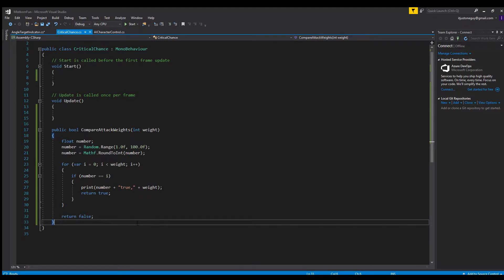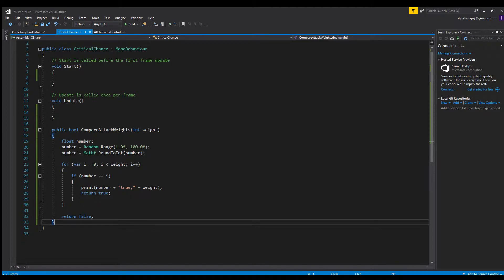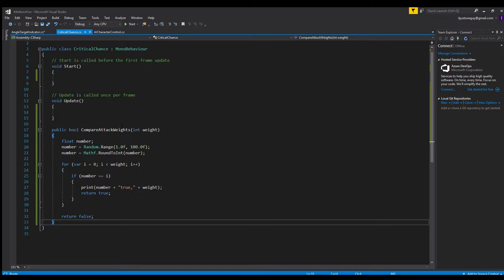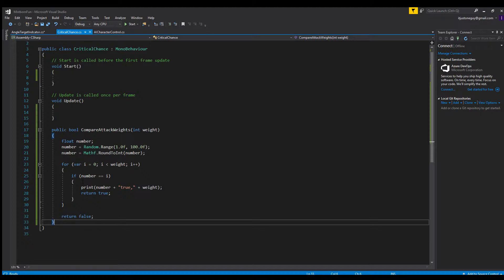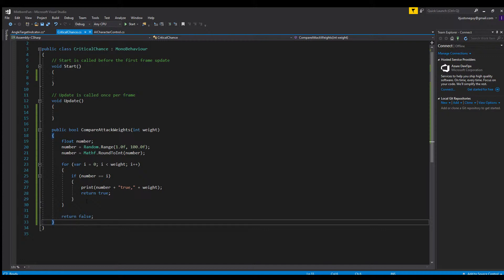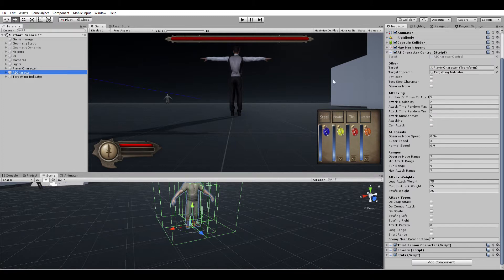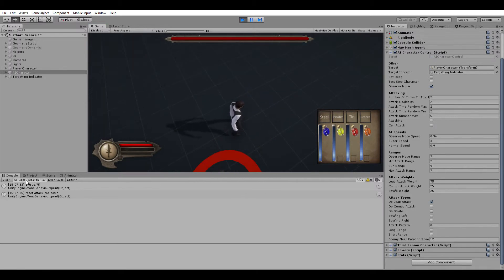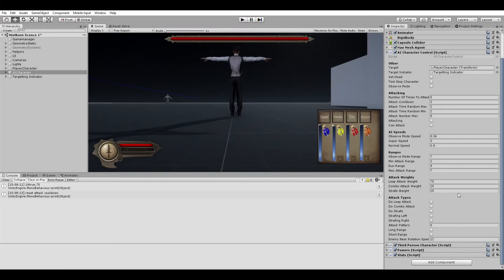How to do Critical Chance (Unity Tutorial)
I redid one of my old tutorials in csharp as the old one is impossible to translate from javascript. There probably is a better way to do this but this is the way I did it.